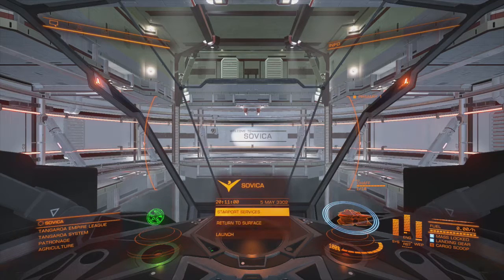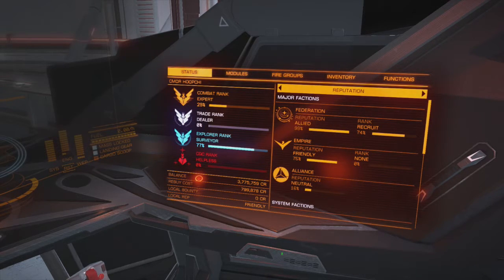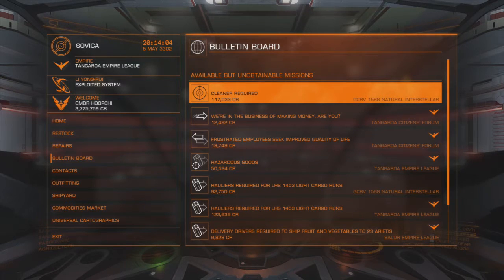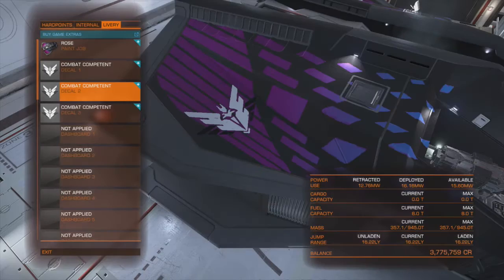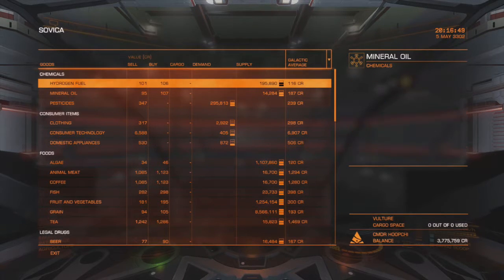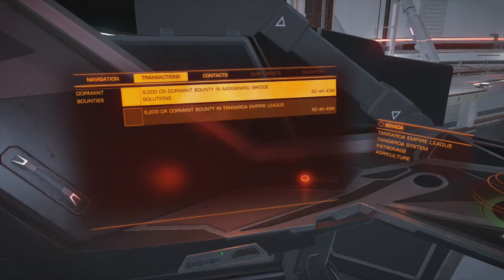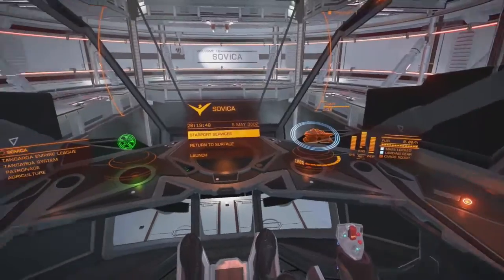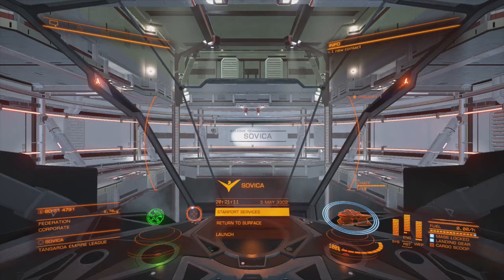Elite Dangerous Xbox One Ep. 3 CONTROLS #2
Let me teach about Elite Dangerous.  Let's learn about more controls.